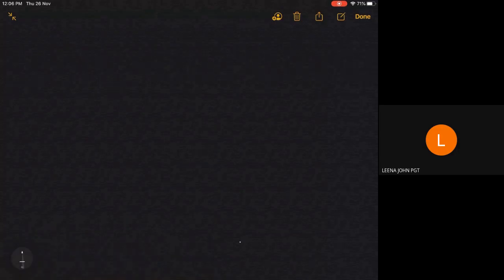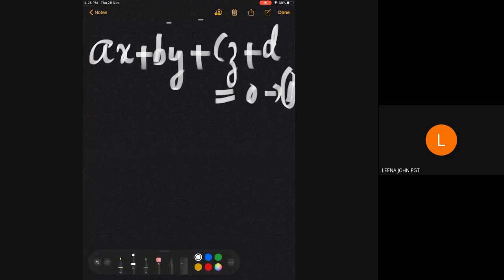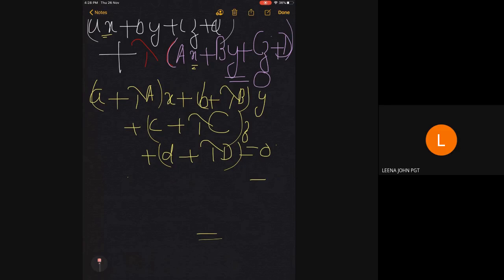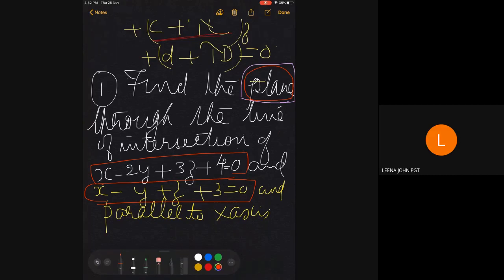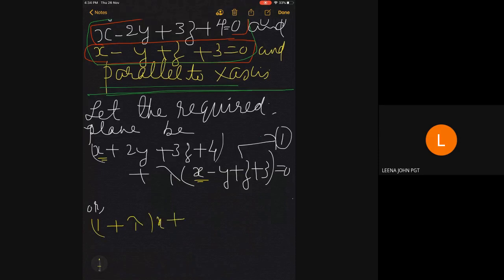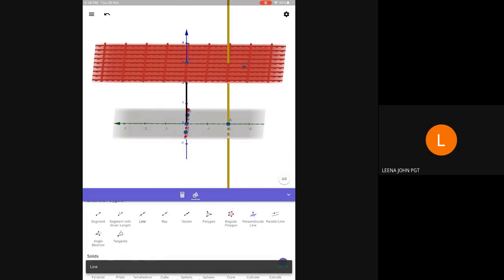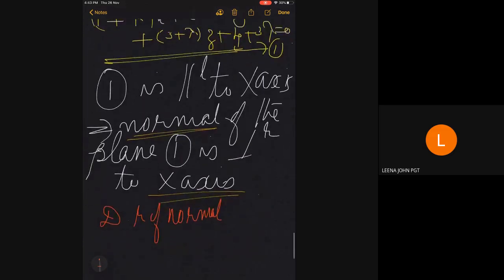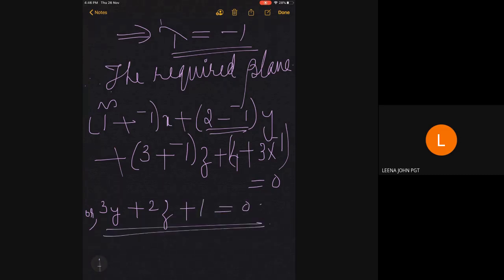family of planes through the line of intersection of two planes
the vedio helps to visualise the family of planes through the line of intersection of two planes(3D GEOMETRY) and helps to understand the concept by solning one ncert text book question